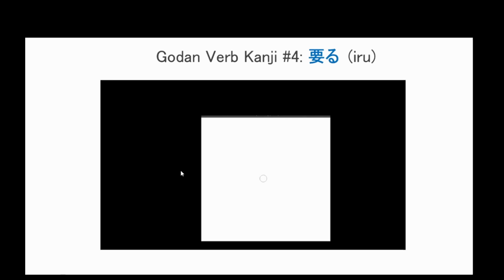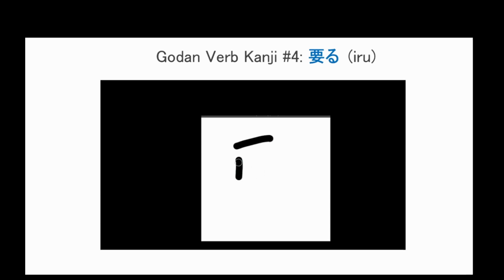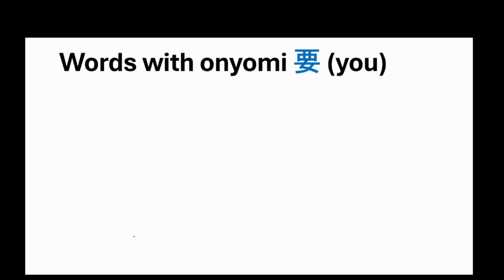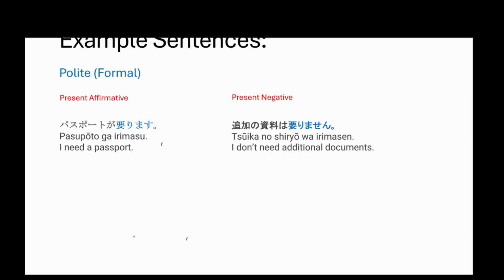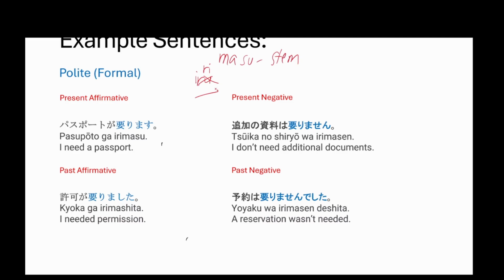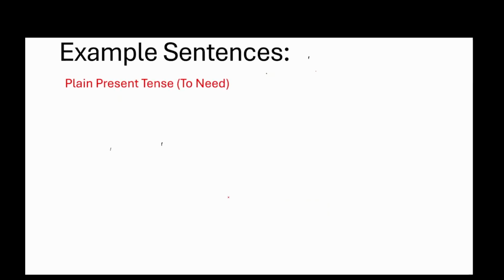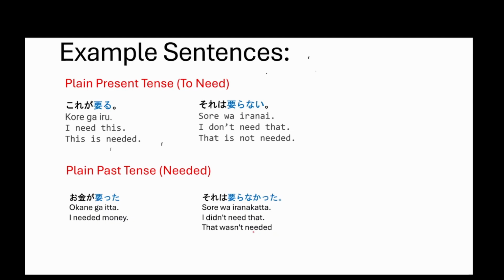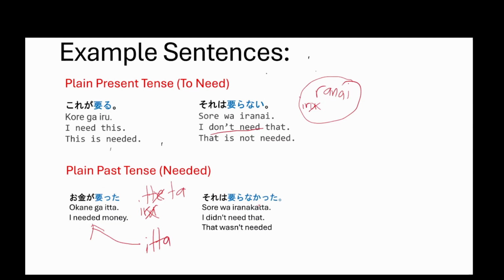Godan Verb Kanji #4: 要る (iru) ending in ru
In this video, we take a clear look at the kanji 要 as used in the verb 要る (iru). The lesson explains the meaning of the kanji, how to write it correctly, and simple ways to remember its shape. You’ll also learn the onyomi reading of the kanji and several compound words that use the onyomi reading. To reinforce understanding, the video provides example sentences.